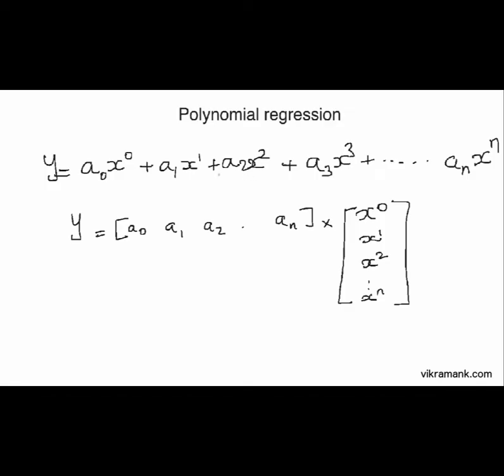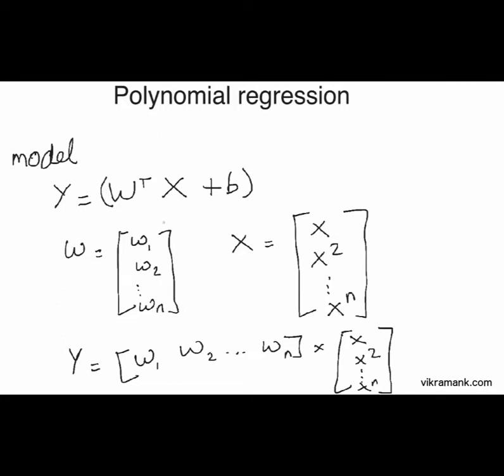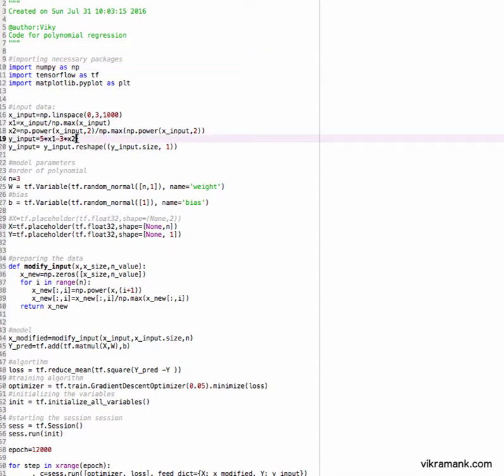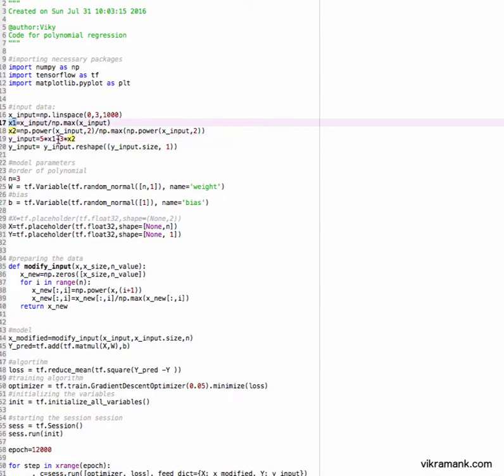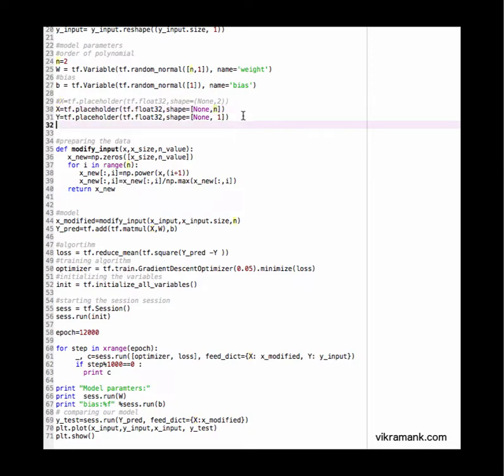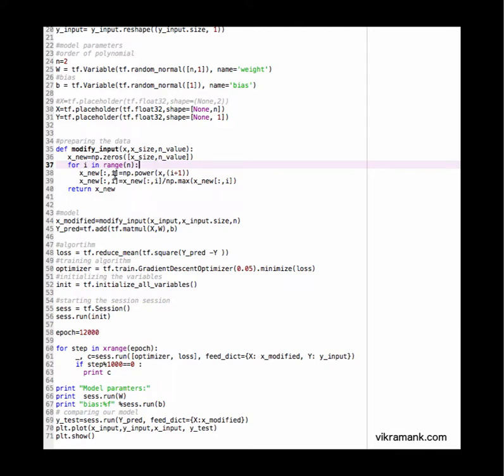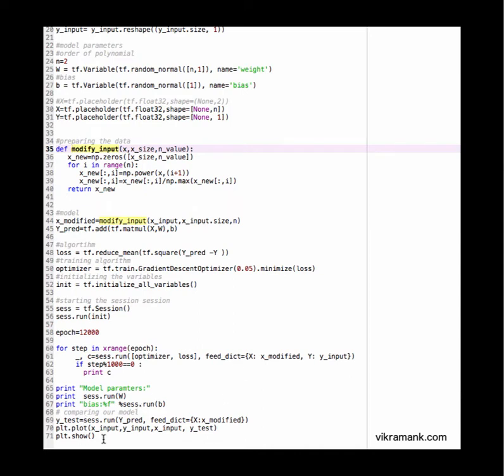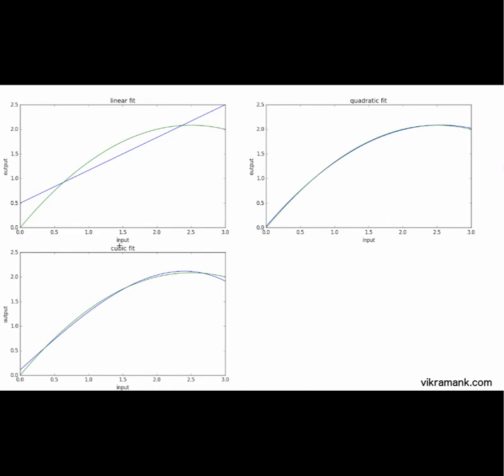Lecture 7: Polynomial regression in TensorFlow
Implement polynomial regression in TensorFlow with ease!!! link to the code